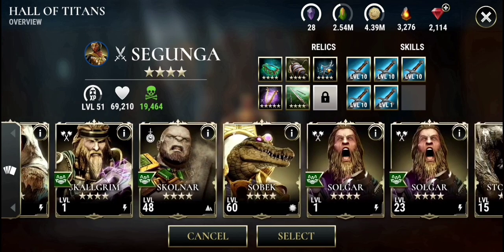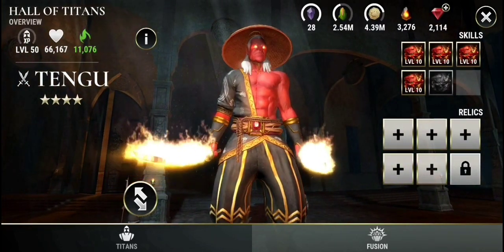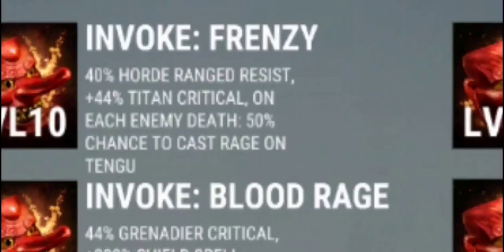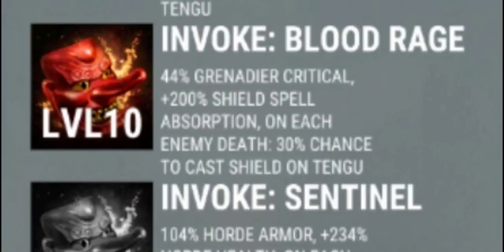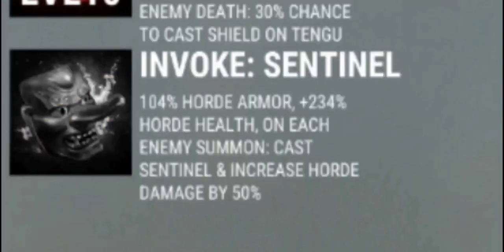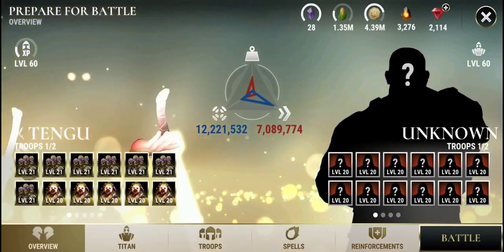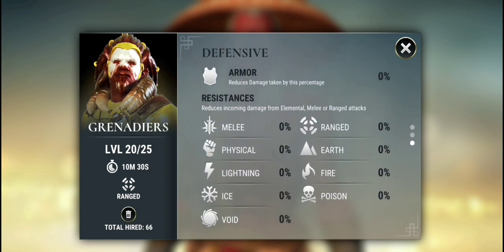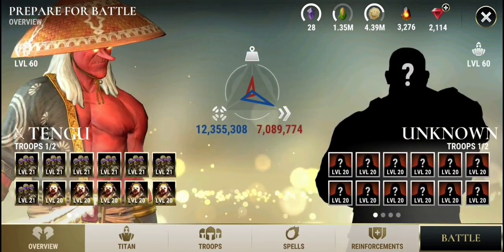TENGU | 5000 | HONEST TRAILER | DAWN OF TITANS | FIRST LOOK